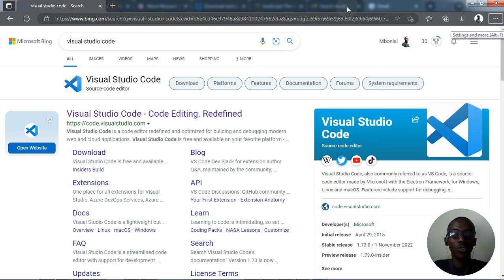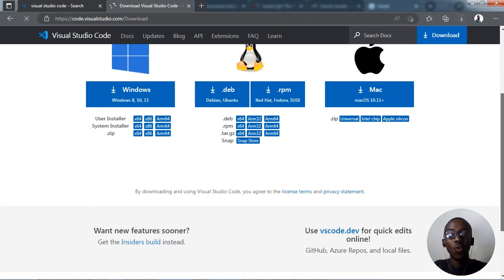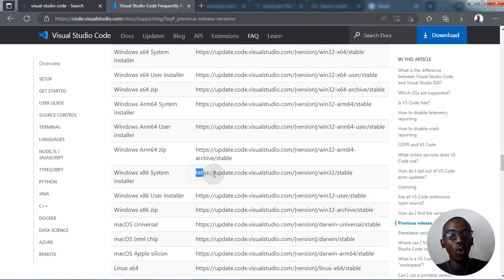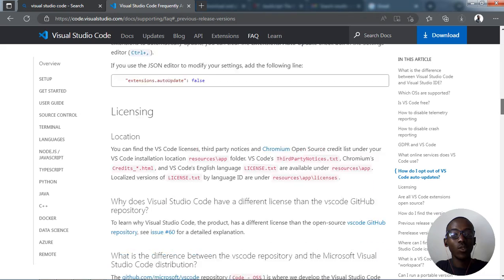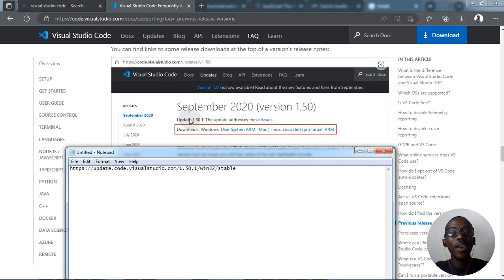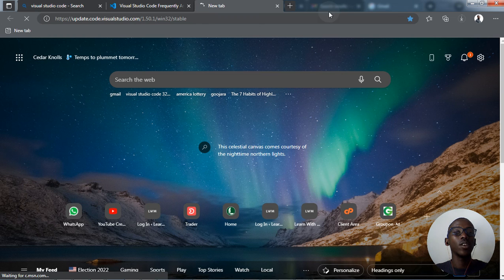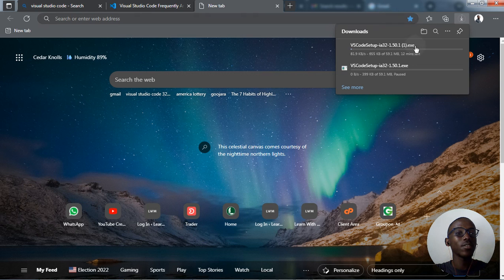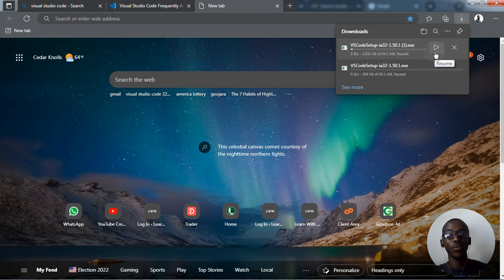download visual studio code for windows 7 32-bit - vscode win7 32bit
this is the VS Code for windows 7 32-bit, as per viewers request i went foward to make research on how to download visual studio code for windows 7 32 bit. Well i have come with the solution.

Note this is a guide on where you can get the vscode win7 32 bit without errors the main part to focus on is choosing the right version to download to your computer, i bet you know how to install, so there is the process of getting the software on the official visual studio code website.